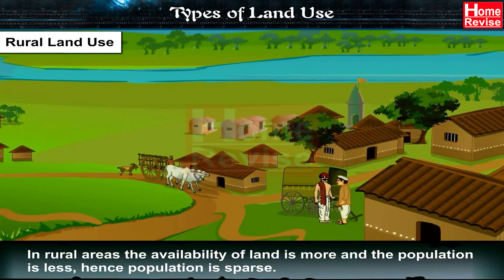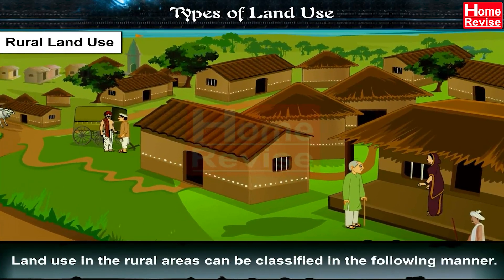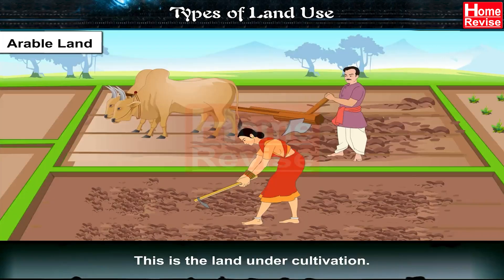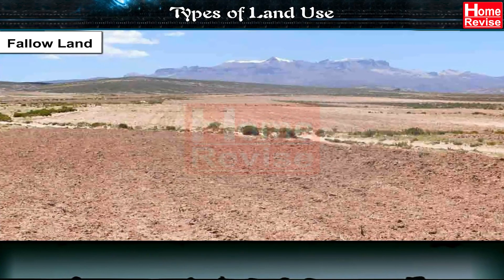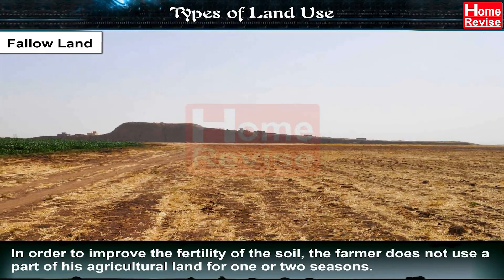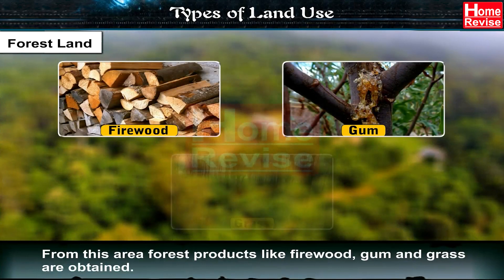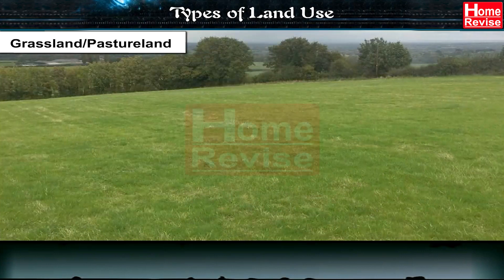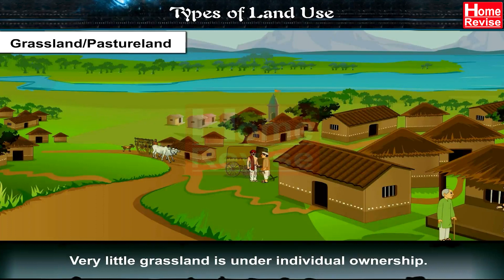Class 8 | Types of Land Use | Geography | Maharashtra Board | Home Revise